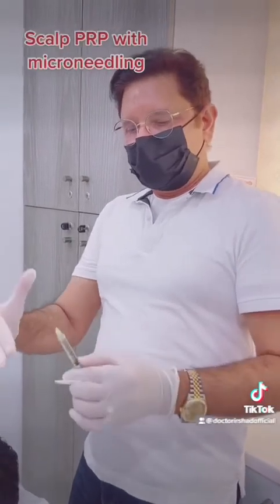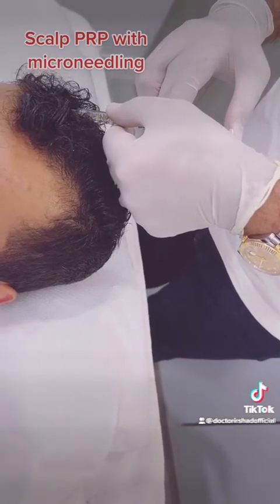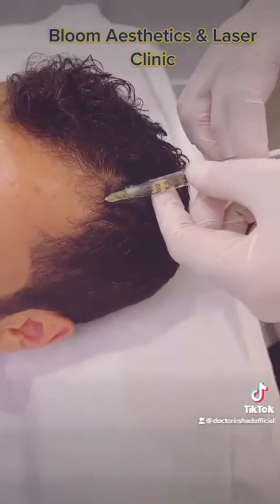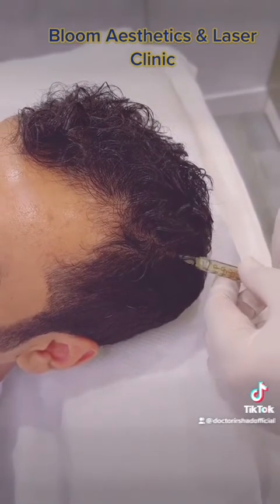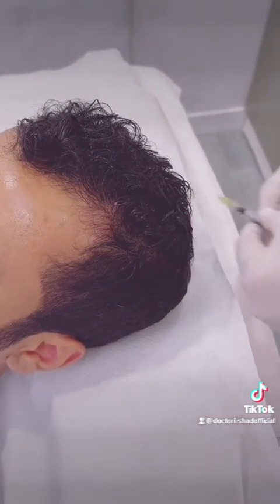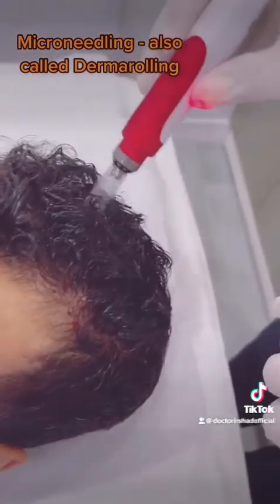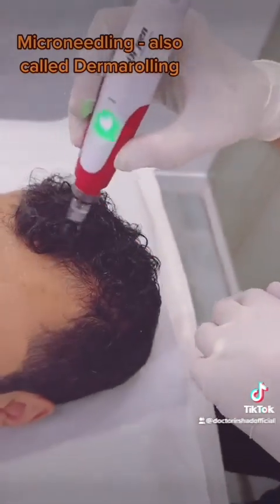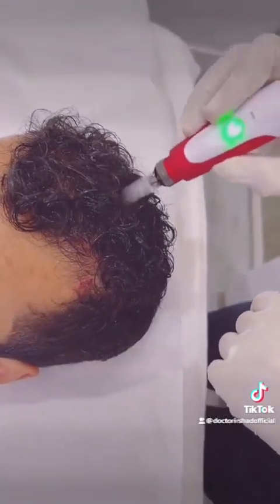Scalp PRP with Microneedling